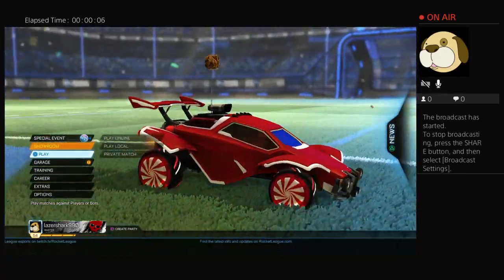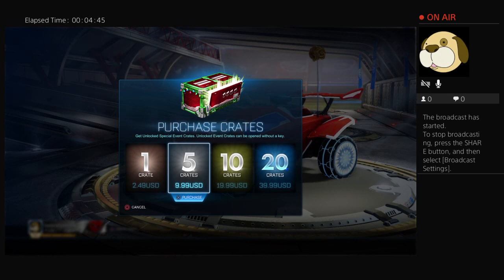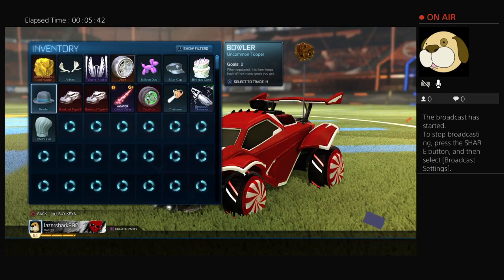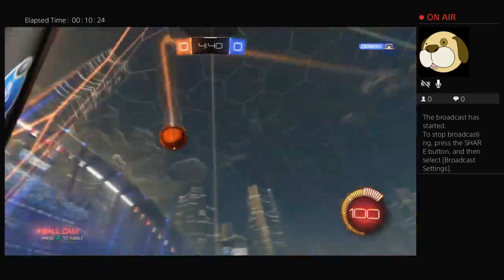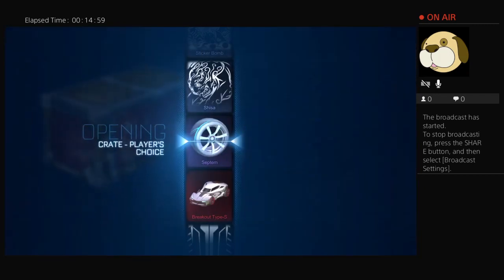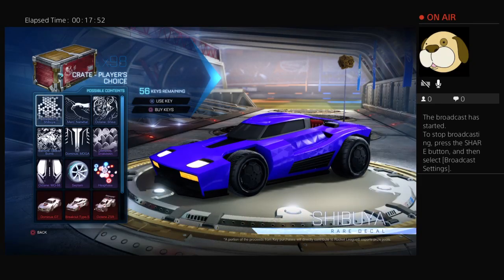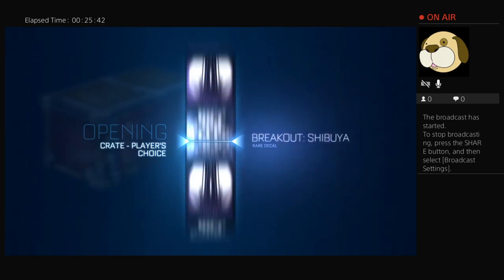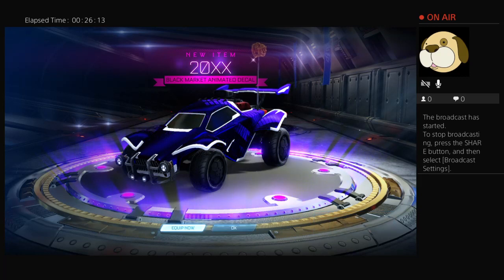Chistmas crate opening !!!